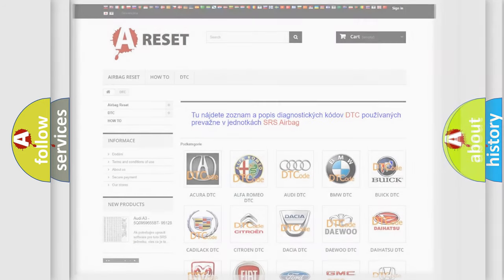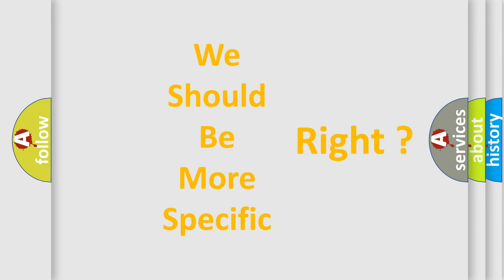DTC Jeep P105C Short Explanation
Contents:
0:21 Basic DTC analysis according to OBD2 protocol standard.
1:48 Insight into programming
2:58 A diagnostically understandable description of the Diagnostic Trouble Code
3:05 Basic error definition

Make:
Jeep
Code:
P105C
Definition:
No Communication With HVAC Control Module
Description:
Key on,and a message from a learned ID number was not detected for the five seconds.Modules on the Class 2 circuit monitor for data communications during vehicle operation.When a module receives a message for critical data,the module records the ident
Cause:
HVAC Class 2 circuit is open,shorted to ground or to B+HVAC ignition power circuit has a high resistance conditionHVAC main ground circuit(s) has a high resistance conditionHVAC (module) may have failed and is pulling the circuit low